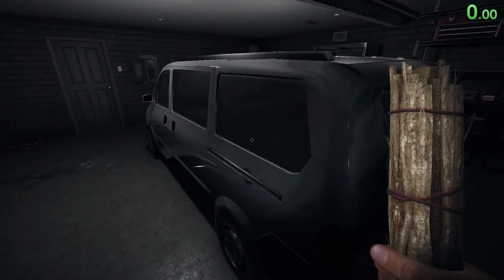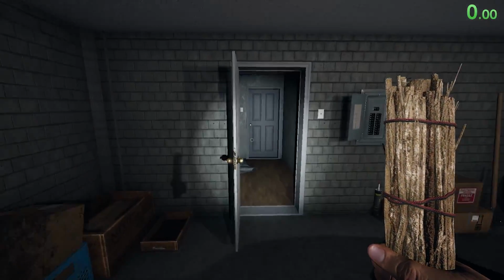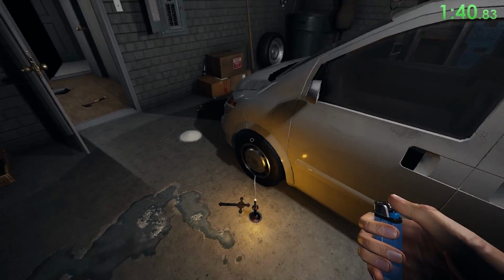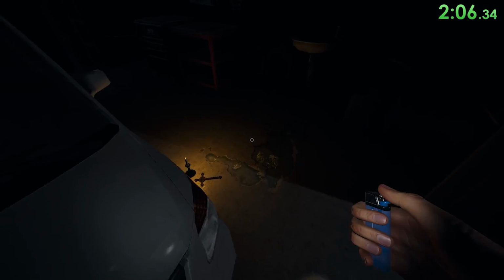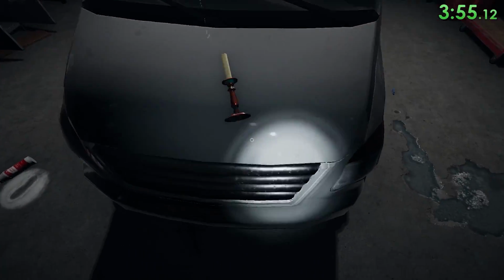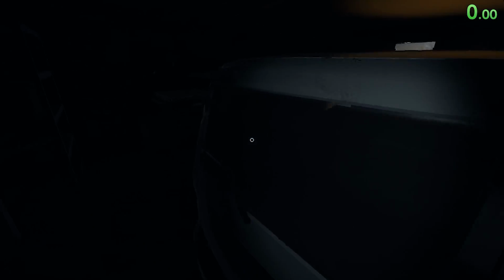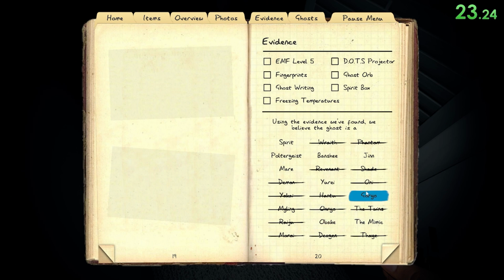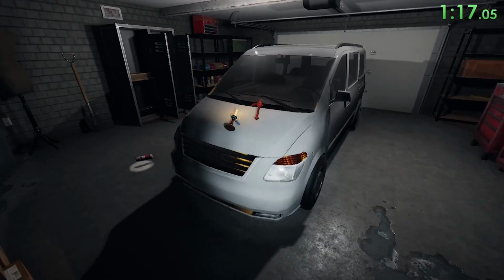0 Sanity & 0 Evidence Guide | How to figure out the ghost type with no sanity and no evidence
Hello friendos, let's play some Phasmophobia. In this video, I do an official guide on all the tests I do when I play on 0 sanity and 0 evidence.